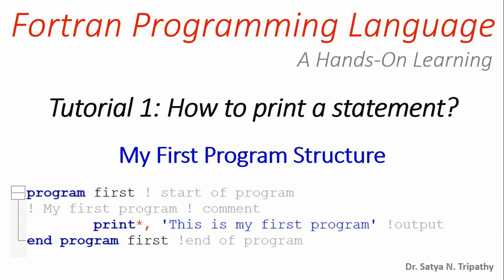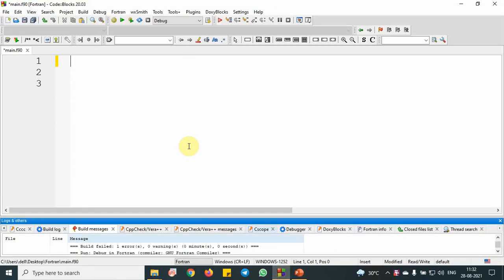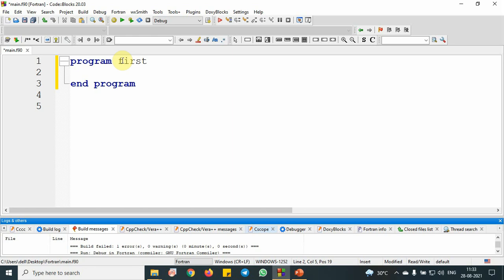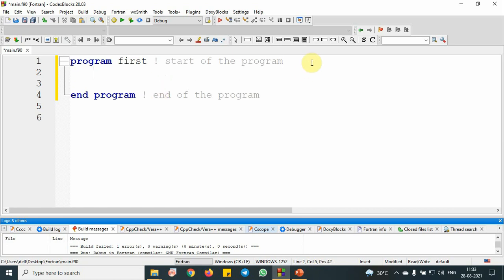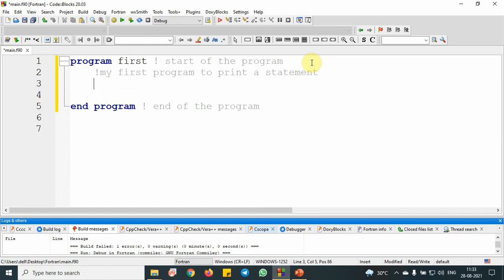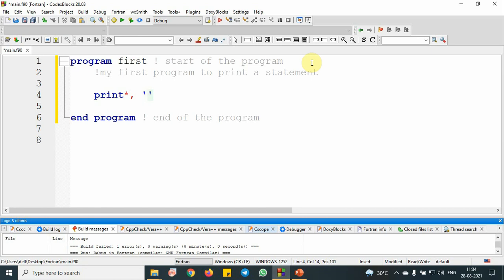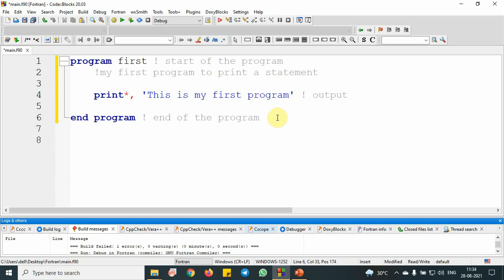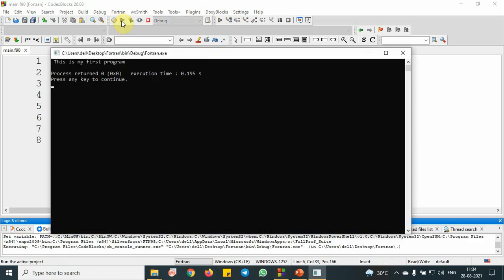Print a Statement in Fortran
This video demonstration video is a part of lecture series of fortran programing language using code blocks.